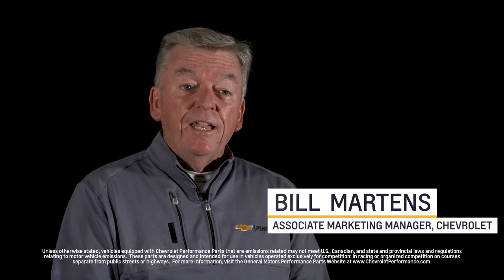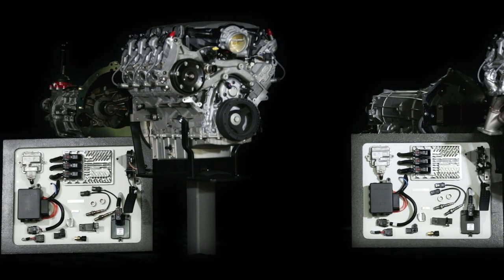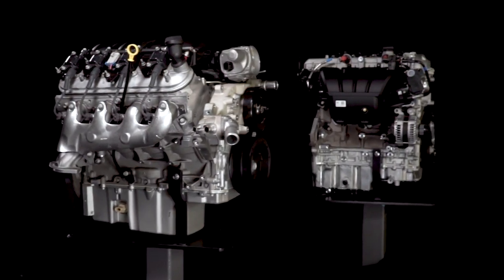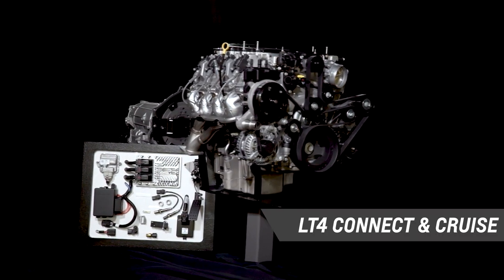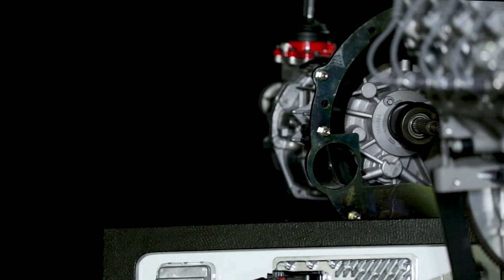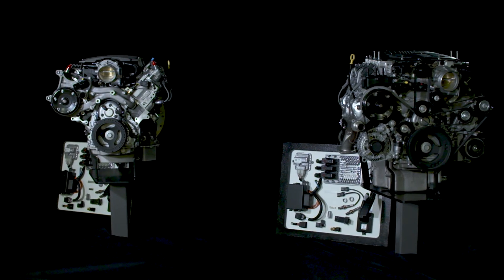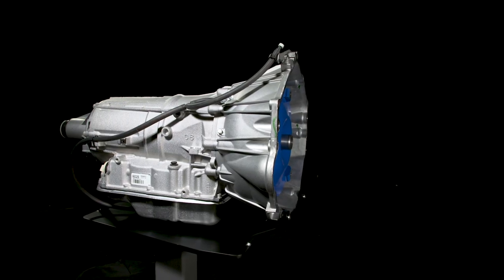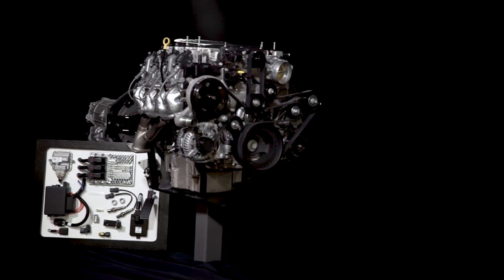Chevrolet Performance - Connect & Cruise Crate Powertrain Systems - Information & Specs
Bill Martens, Chevrolet Associate Marketing Manager, walks us through details of the Connect & Cruise Crate Powertrain System family.